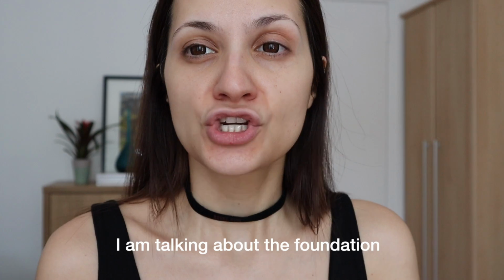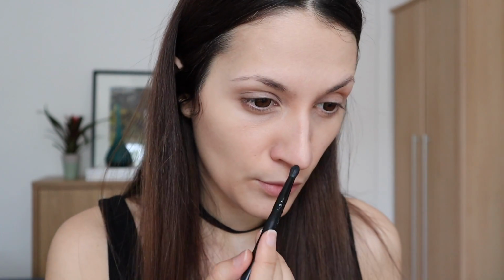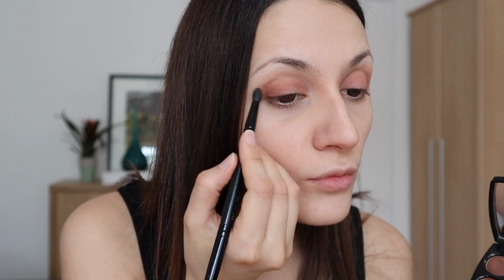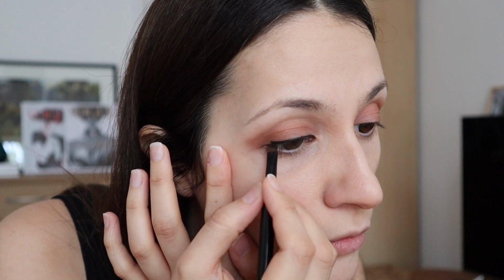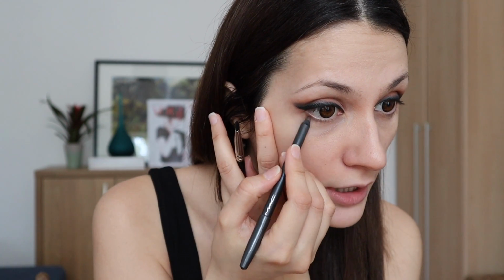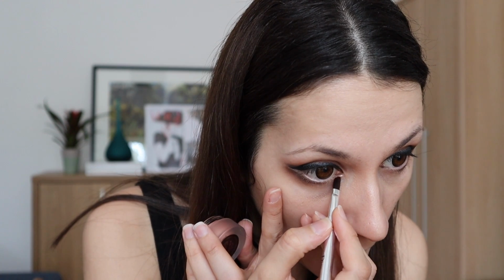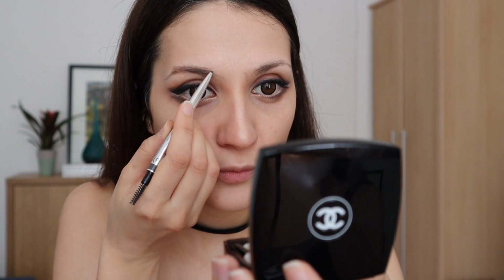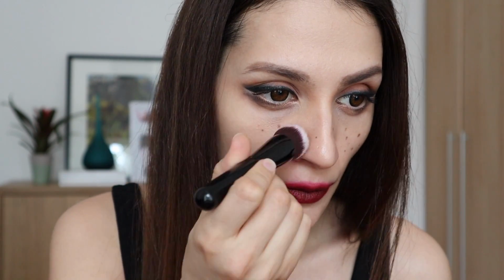Turn Myself Into Korean Instagram Doll/ Korean Makeup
I am obsessed with everything Korean, that's why I decided to try and turn myself into a cute Korean doll.